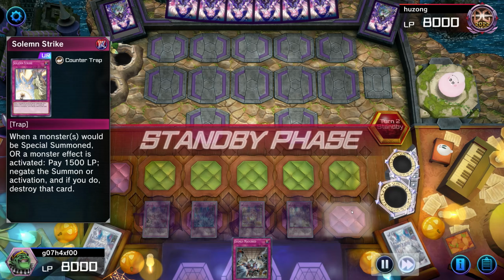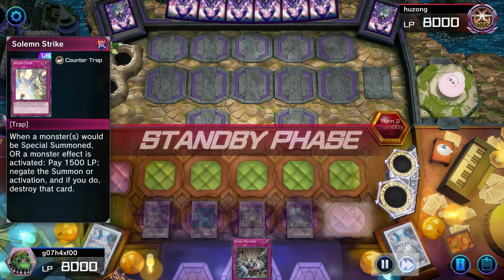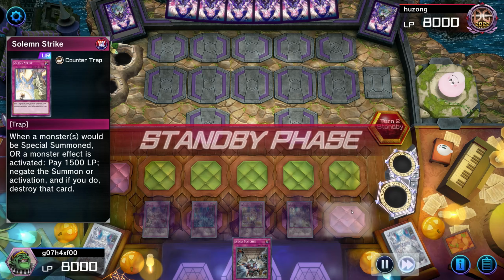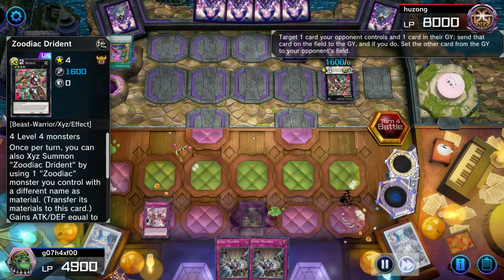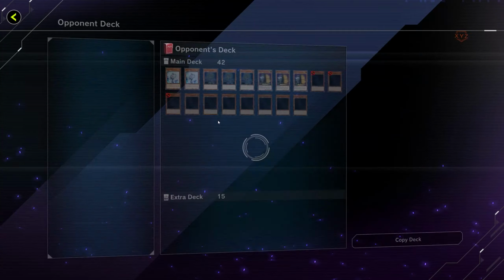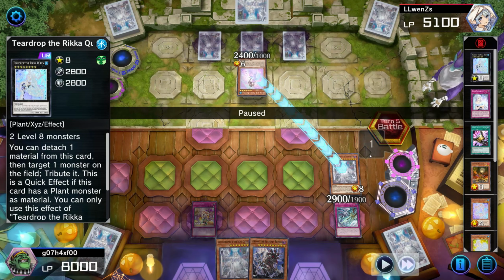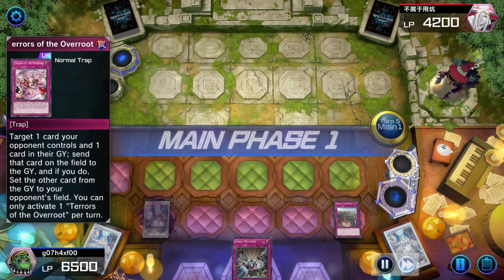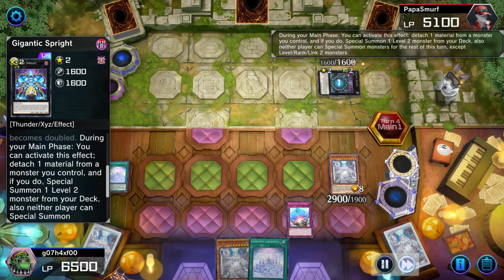The Adventures of Labrynth in the Xyz Festival Yu-Gi-Oh! Master Duel (February 2023)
We got two festivals this month! Since I did the first festival with Dark Magician, and did my Ranked climb to Diamond I using Umi Control, I figured it would make sense to do the Xyz Festival with Labrynth. It feels like this Xyz festival was more fun and interesting than the last one from last year.

00:00 - Introduction
00:39 - Game 1, Labrynth vs Danger! OTK
03:14 - Game 2, Labrynth vs Spright
06:22 - Game 3, Labrynth vs Mathmech
12:35 - Game 4, Labrynth vs Galaxy-Eyes
15:14 - Game 5, Labrynth vs Sharks
16:36 - Game 6, Labyrnth vs Inferior Labrynth
19:12 - Game 7, Labrynth vs Zoodiac
21:11 - KEK DESIRES
24:27 - Game 8, Labrynth vs Galaxy-Eyes
27:50 - Game 9, Labrynth vs Mathmech Sharks
29:48 - Game 10, Labrynth vs Exosister
31:15 - Game 11, Labyrnth vs Rikka
35:17 - Game 12, Labrynth vs Generaider
37:21 - Game 13, Labrynth vs Zoodiac
39:43 - Game 14, Labrynth vs Exosister
42:39 - Game 15, Labrynth vs Danger! Kaiju OTK
45:56 - Game 16, Labrynth vs Spright
48:53 - Closing Thoughts